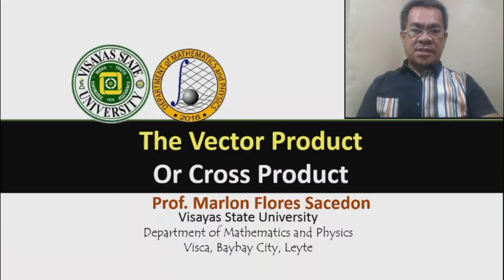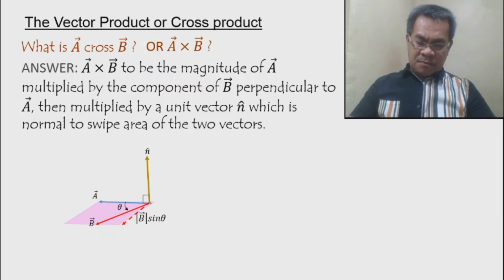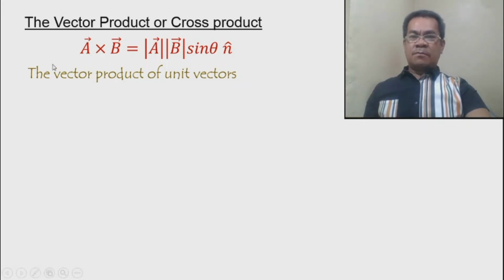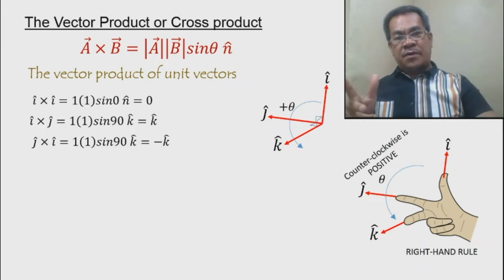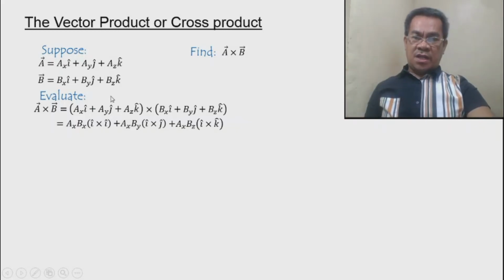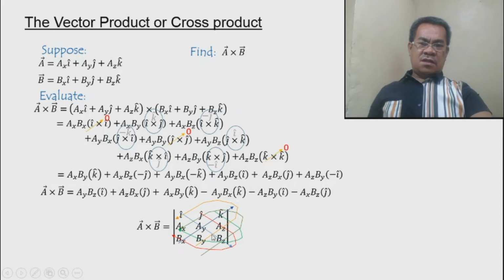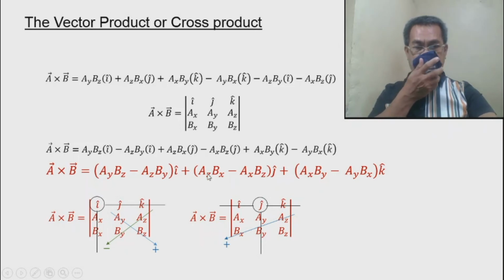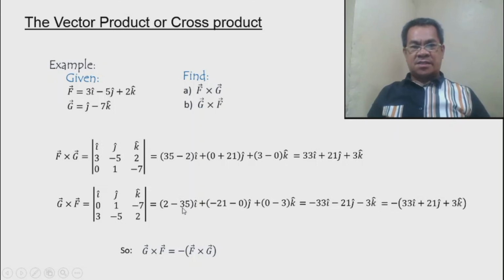Vector Product or Cross Product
This video will discussed the principles of vector product or cross product.  All formulas are derived, and the technique using right-hand rule in finding the cross product of unit vectors are explained.  some application problems are solved.